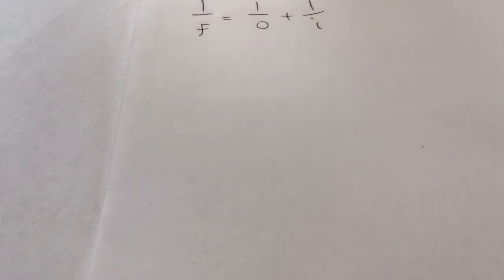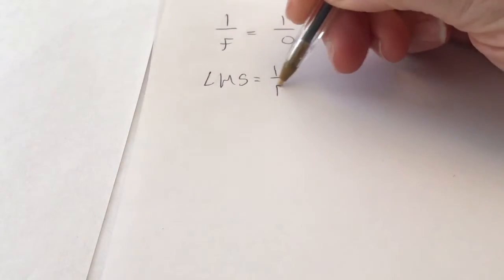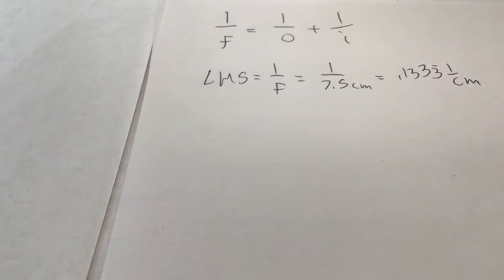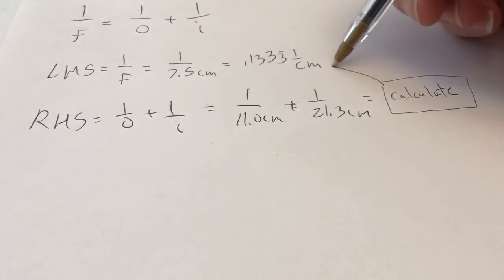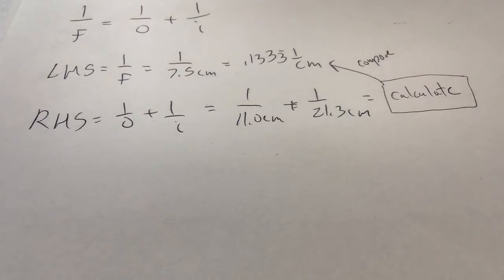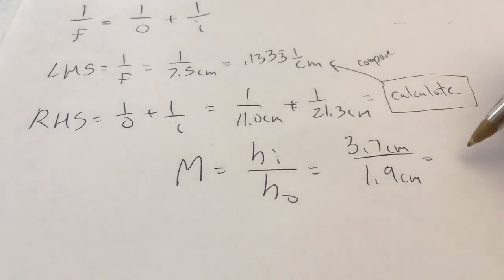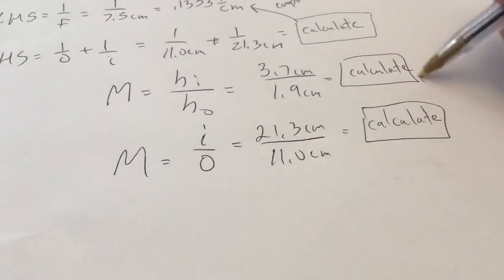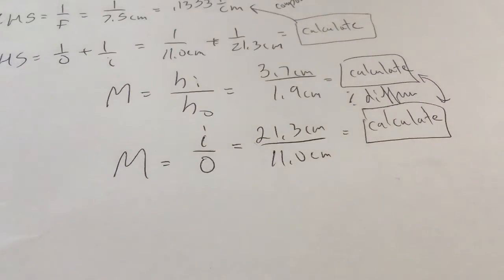Exercise 2 Part c Thin Lens Law from Lab 12 Geometric Optics, Georgian Court University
Exercise 2 Part c verifying the thin lens law from Lab 12 for PH116 and PH122 at Georgian Court University